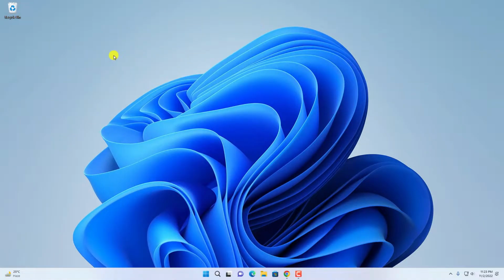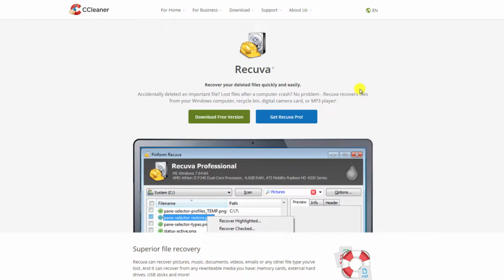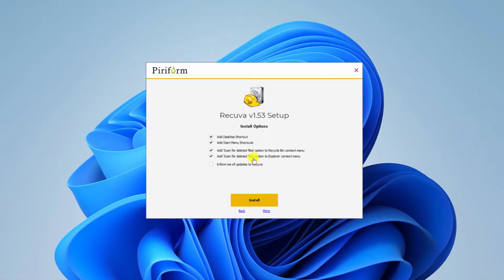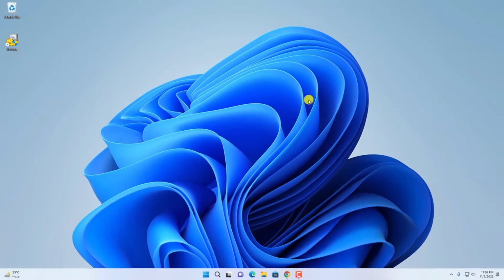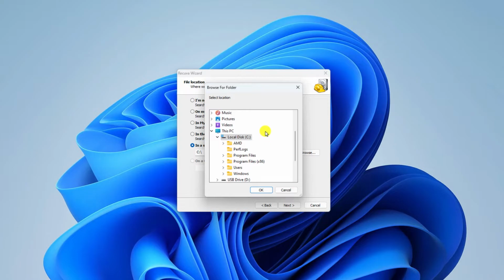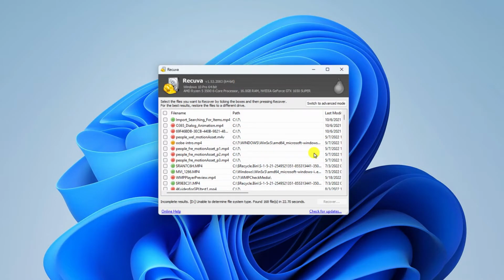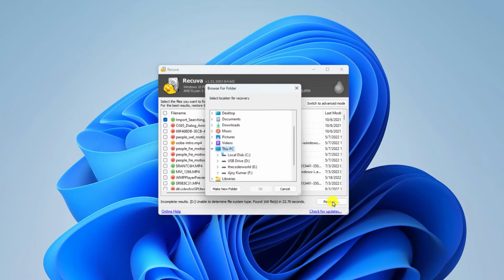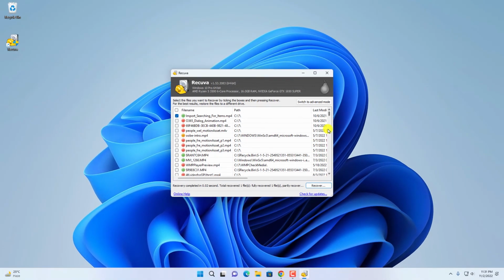How to Download and Install Recuva on Windows 11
In this video, we are going to learn How to Download and Install Recuva on Windows 11. Recuva is a modern-day software that helps you to recover your deleted files that might remain as junk in the system or whose traces can still be found on the device.